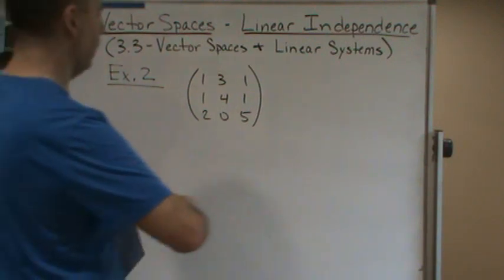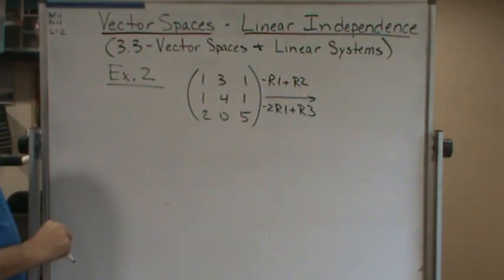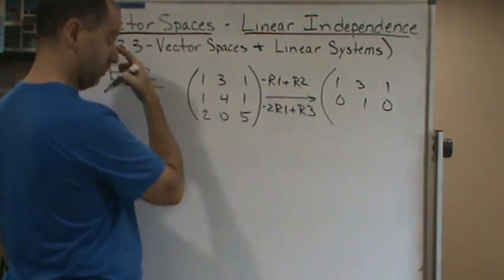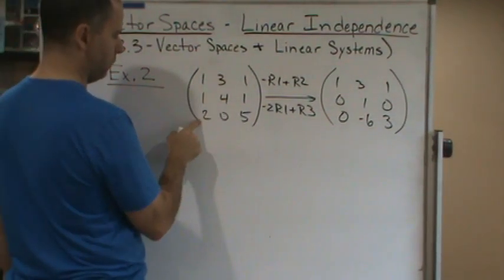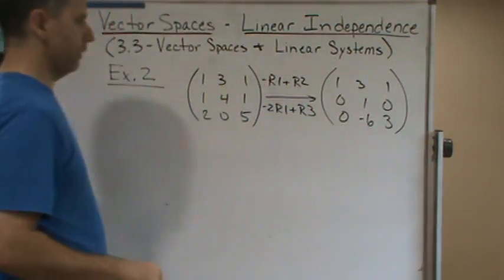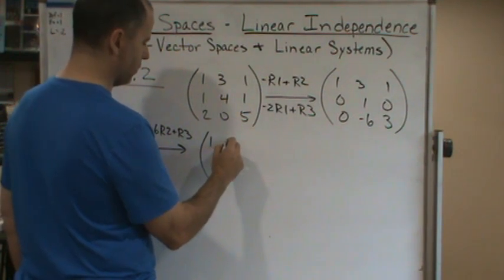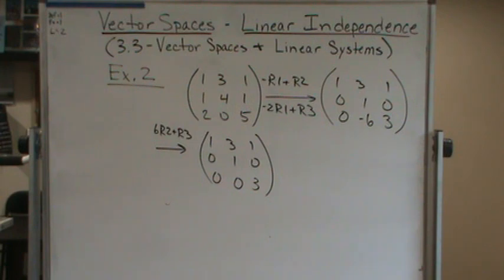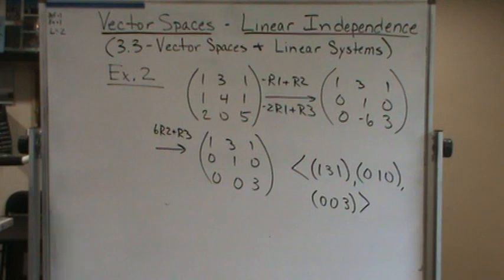Linear Algebra Vector Spaces Basis and Dimension Vector Spaces and Linear Systems Ex2